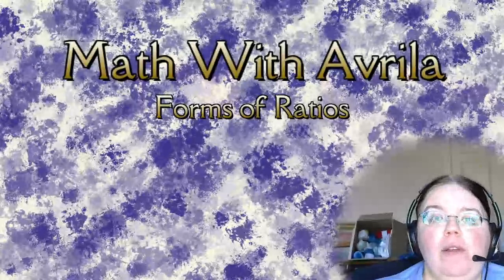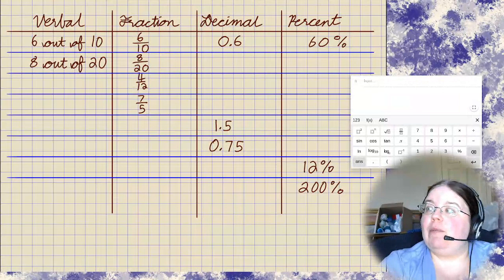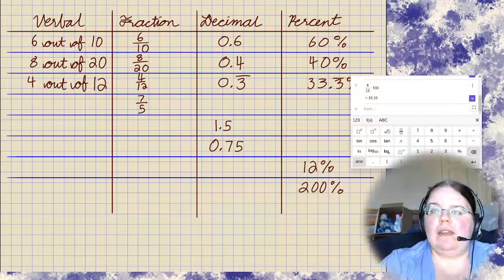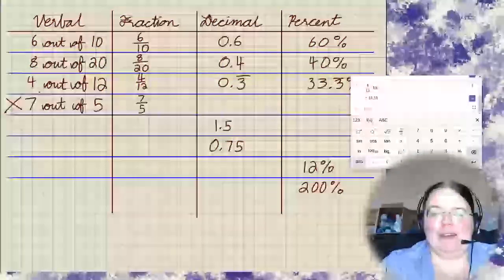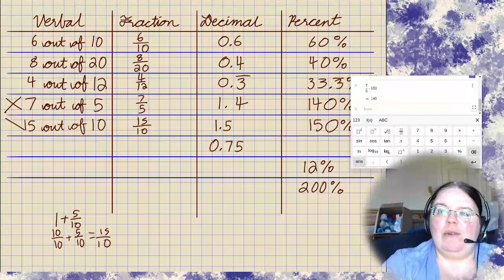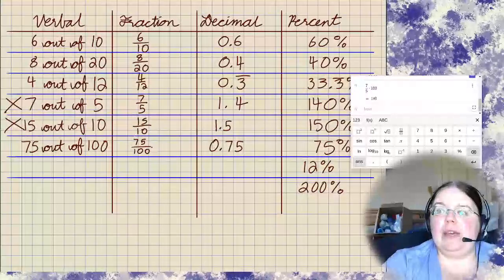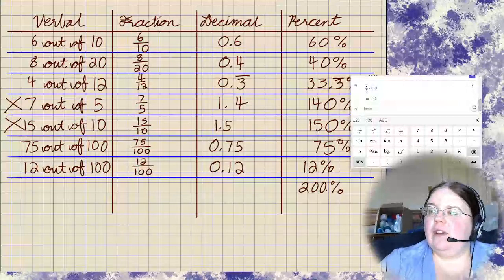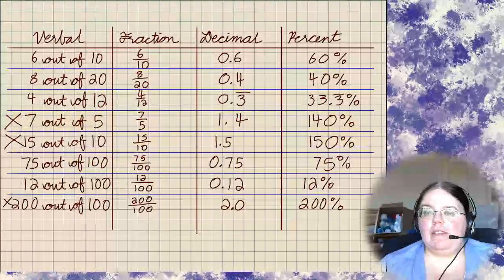Forms of Ratios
This video discusses different forms in which ratios can be written.